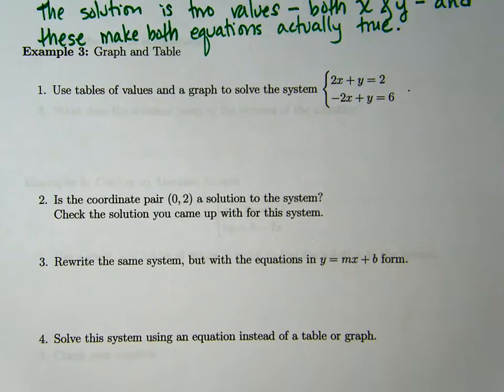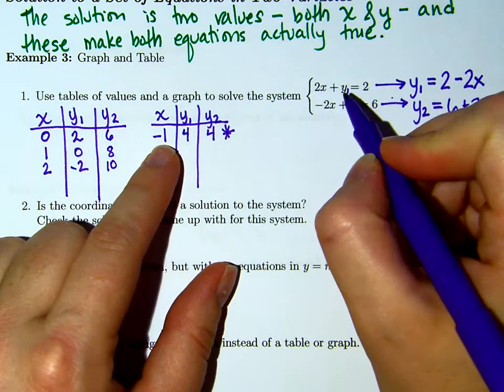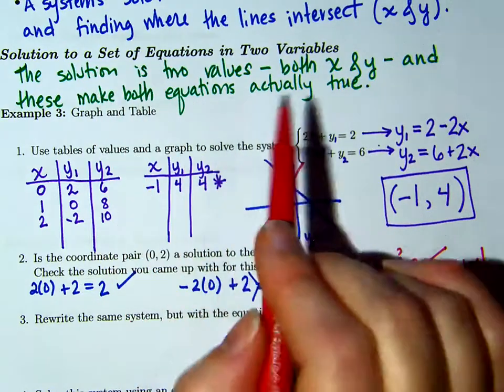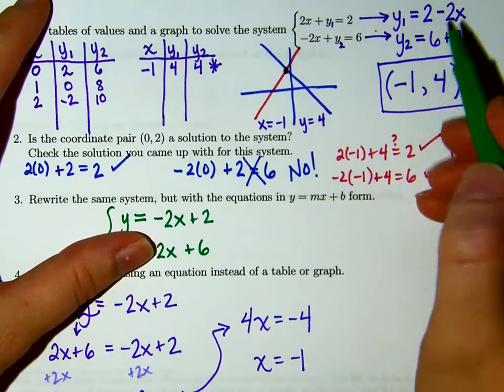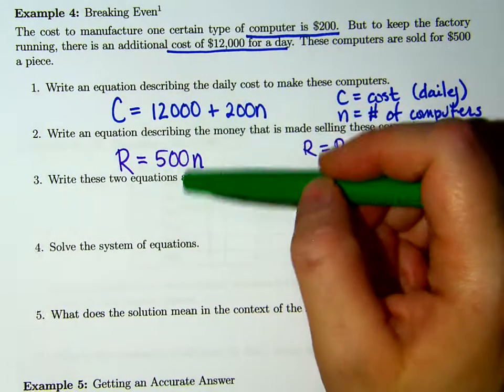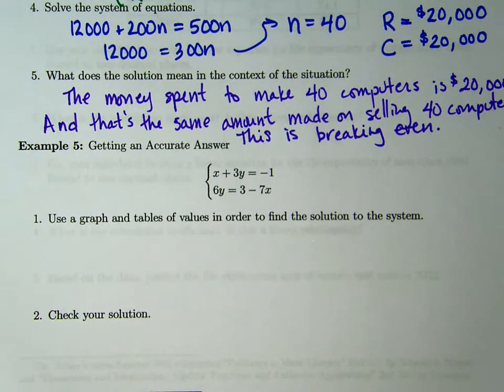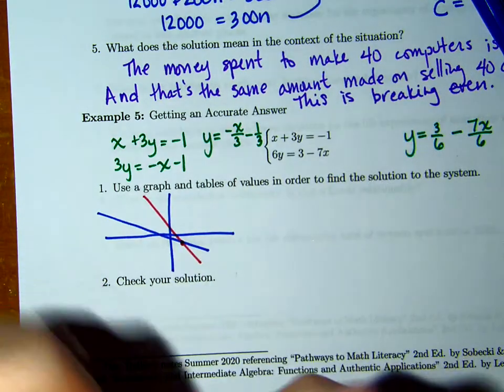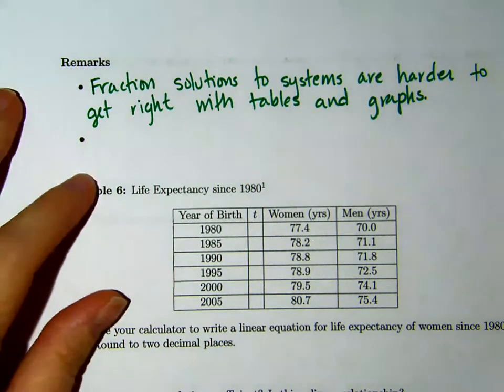Systems of Equations (Section 3.10) Part 2